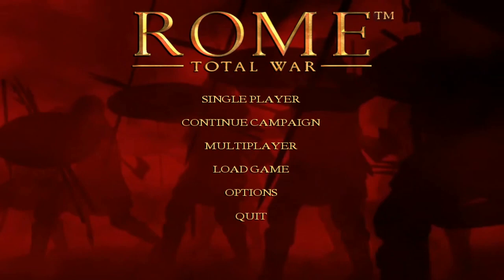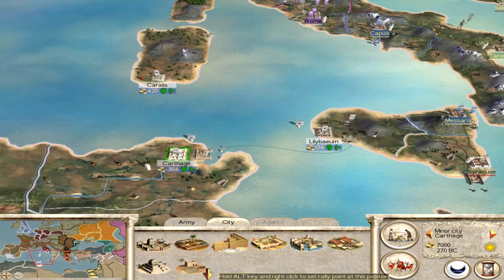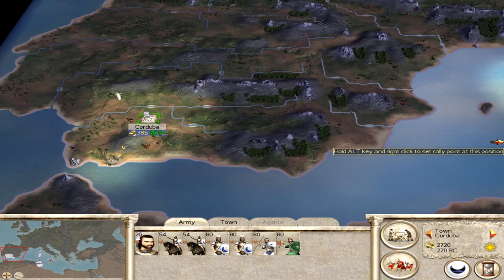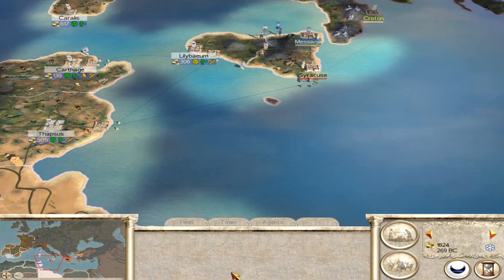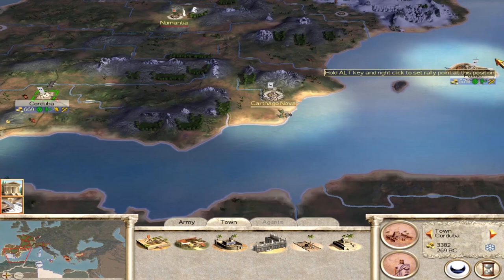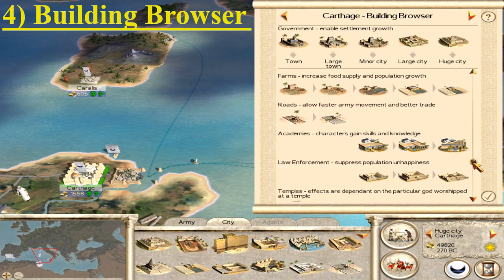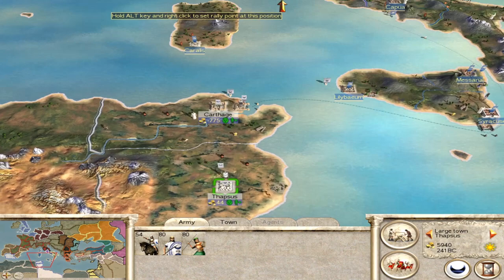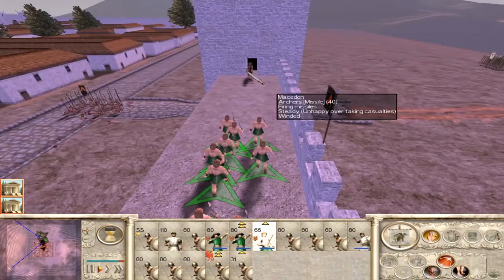Carthage - Campaign Strategy, History and Role-Play - Game Guides - Rome Total War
We look at the history of Carthage: From Dido and Phoenicia to Hannibal and the Punic Wars. We use this to contextualise our Total War Campaigns and plot the best role-play opportunities as well as the best min/max strategy. A separate video looking at the army and battlefield tactics comes out on Tuesday!

Attributions:
And many more in the public domain.